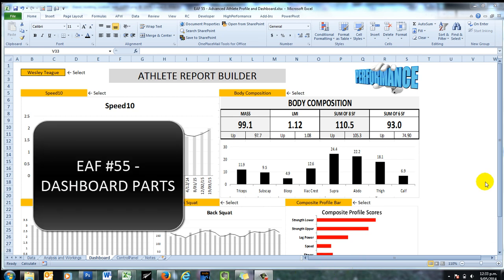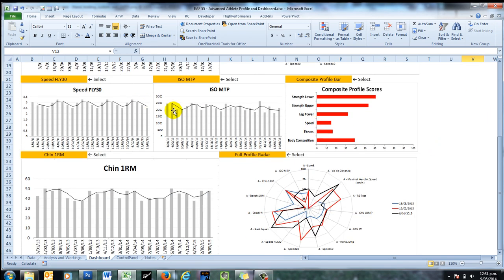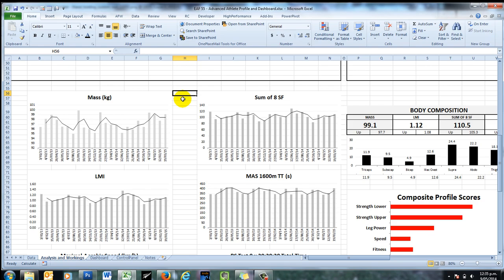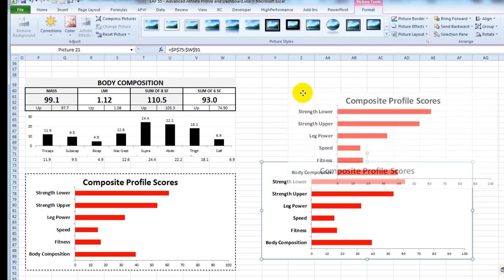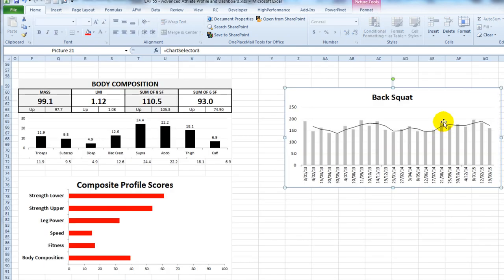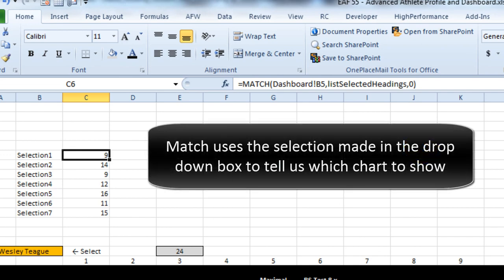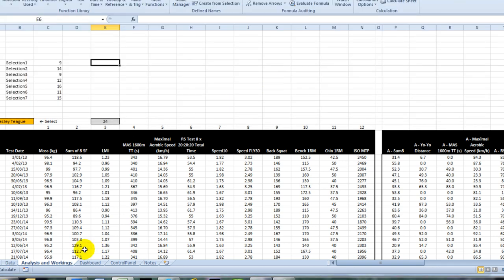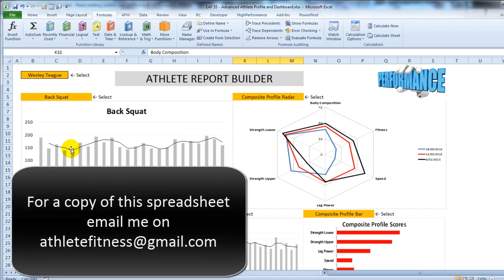EAF #55 - Make an Excel Dashboard with Drop Down Boxes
Use the (Paste Special) linked picture feature to build a summary report. Create a set of charts on another sheet and simply link them to the dashboard with data validation drop down boxes.